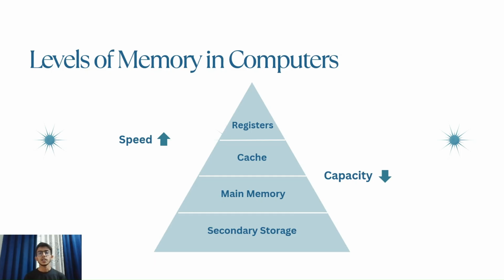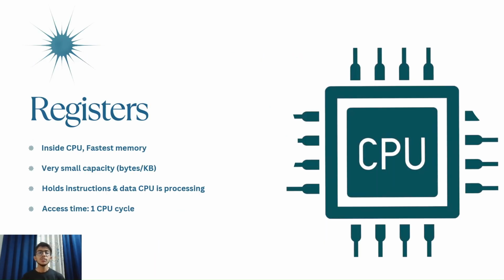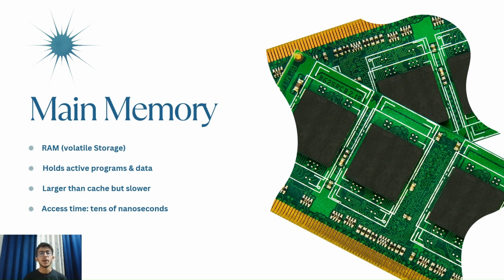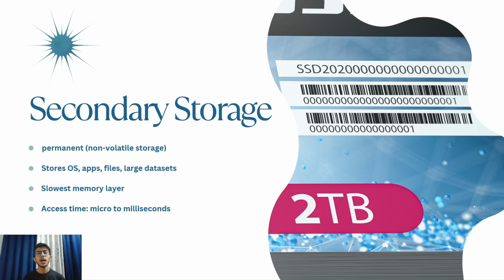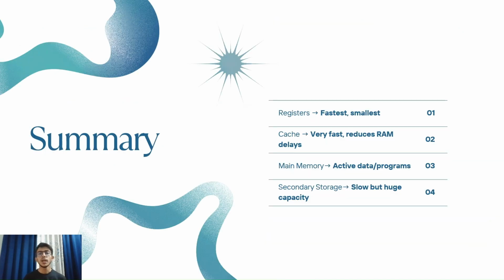Memory Hierarchy in Computers Explained | Registers, Cache, RAM & Storage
Want to understand how computer memory works? 🖥️
In this video, I explain the Memory Hierarchy in Computers step by step — from the fastest registers inside the CPU to the largest storage devices like SSDs and HDDs.

You’ll learn about:
 Registers – fastest but smallest memory
 Cache – speeds up CPU access
 RAM – active data & programs
 Secondary Storage – HDDs & SSDs for long-term data

This will help you understand how speed and capacity are balanced in computer systems.

Perfect for students, beginners, and anyone preparing for exams or interviews!